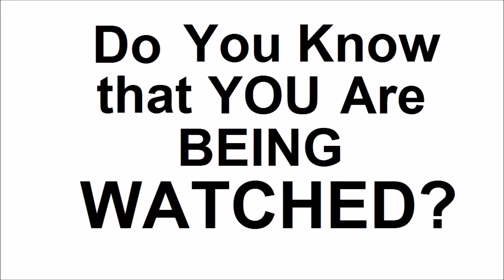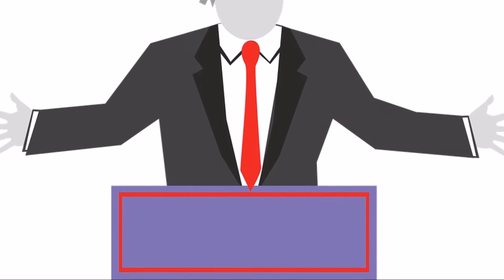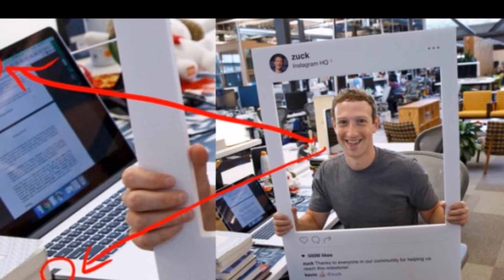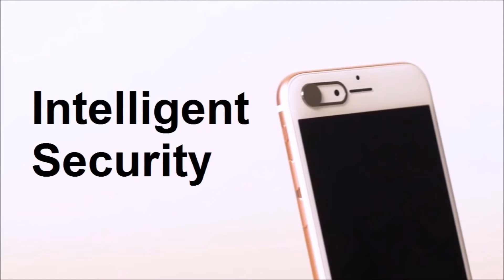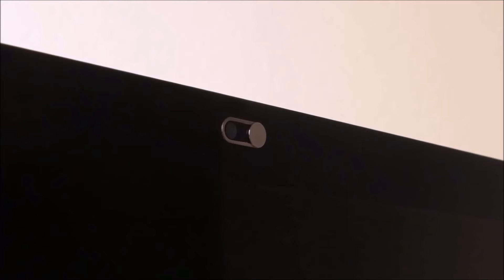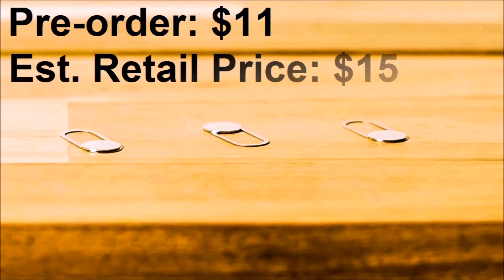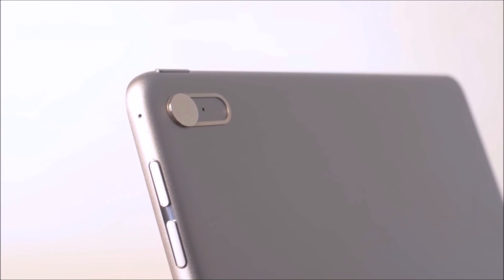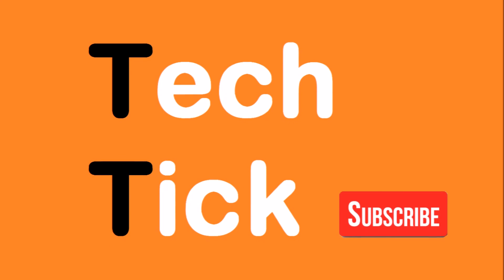Stop Cam Hack With This Sleek Camera Cover For Phone - Latest Technology # 16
Is cam hack real? What's the necessity of a camera cover for phone? Or laptop? Or basically anything with a camera and internet connection? In today's interconnected world, we often forget how vulnerable our privacy is. Today I take a look at the Intelligent Security Camera Cover for Privacy. Cover your cameras, protect yourself!